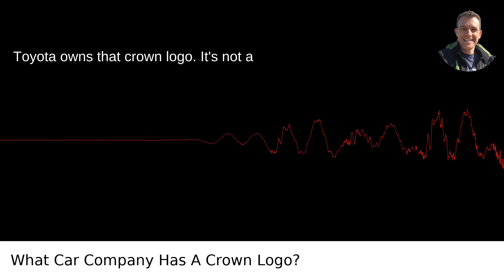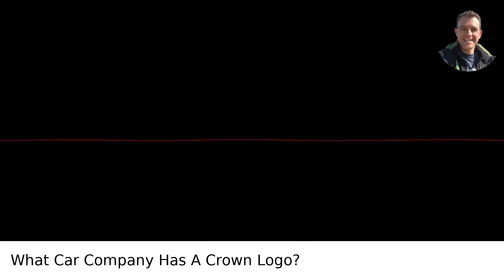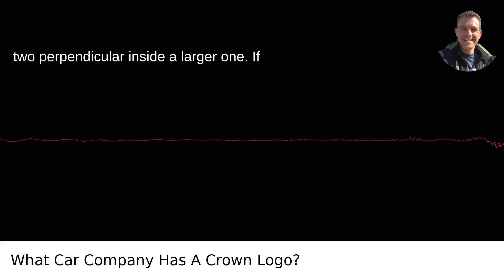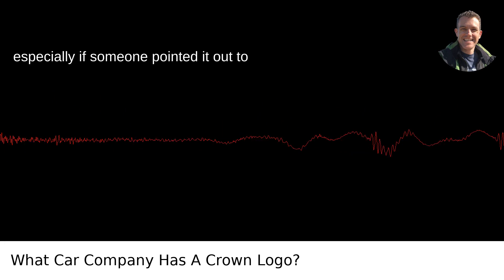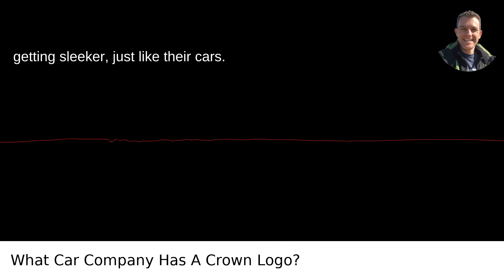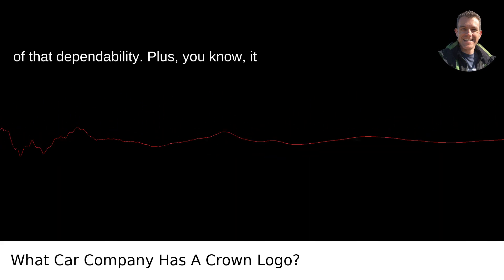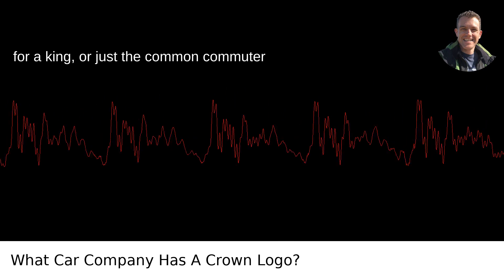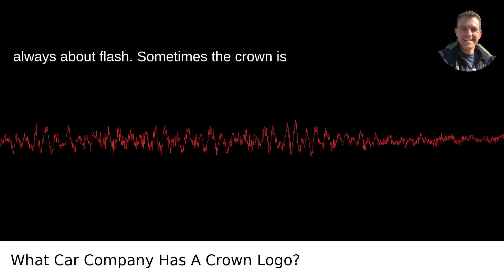What Car Company Has A Crown Logo?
I answered this question on Quora My video answer to the question: What Car Company Has A Crown Logo?